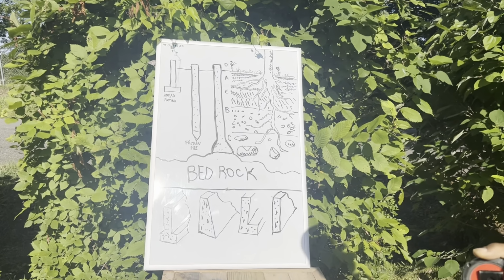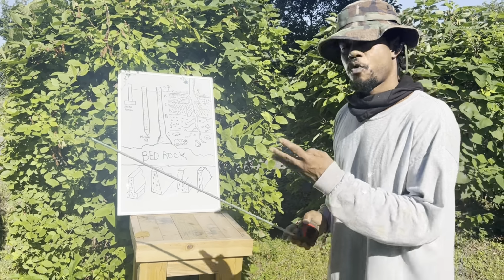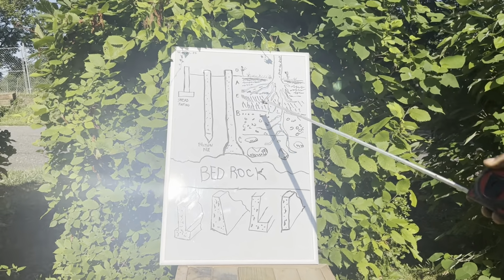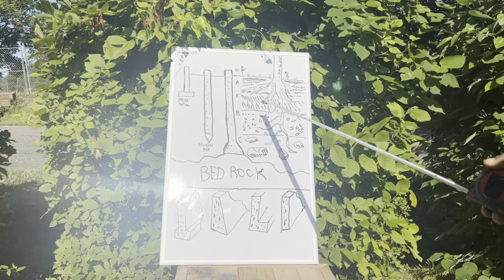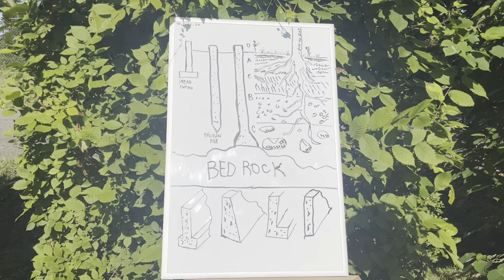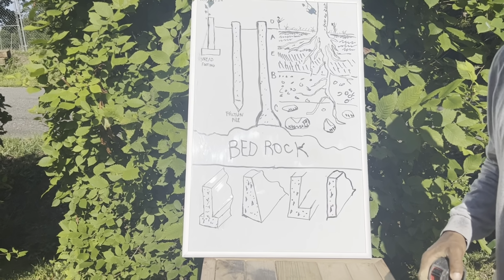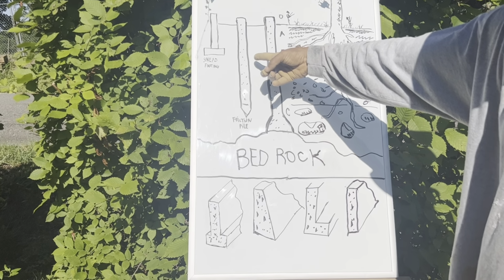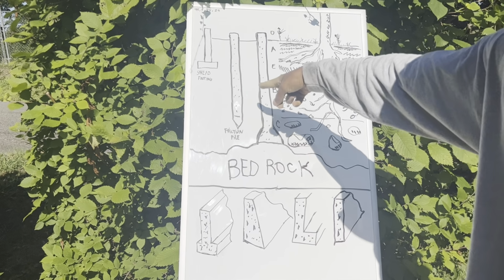Journey to the Temple: Soils and Foundations